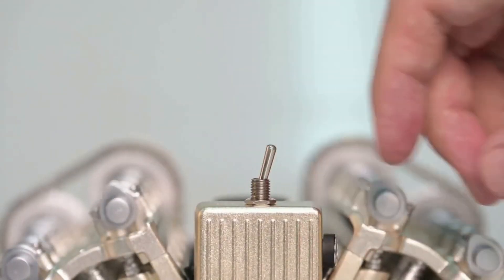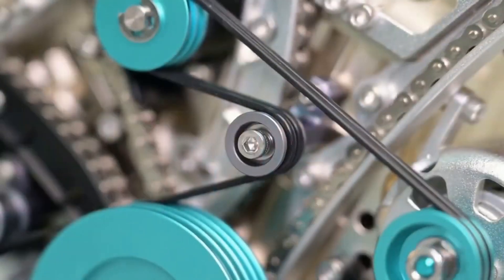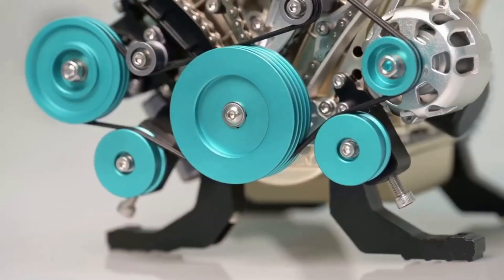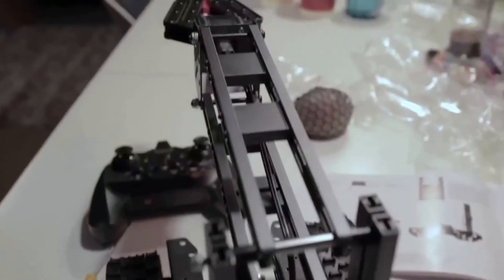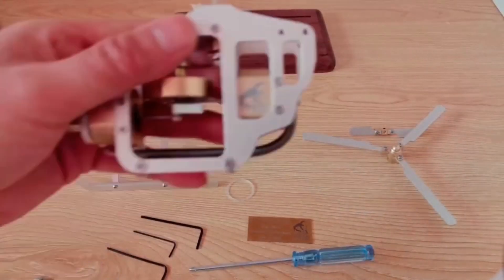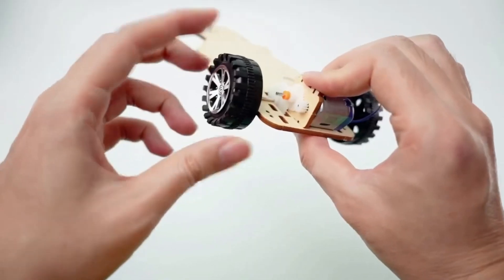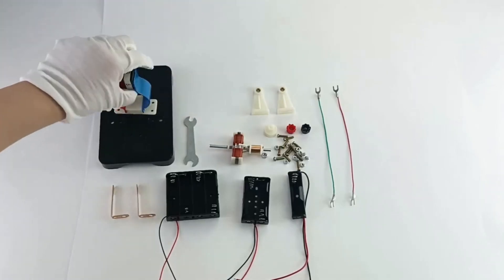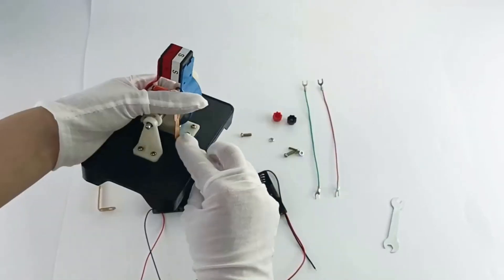Fun Science Gadgets You Can Build Yourself!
V8 engine model kit
Vanlinny robot kit
Stirling engine helicopter
Wooden remote control car
Electric motor model

The thumbnail is for illustration purposes only and may not represent real-world products.